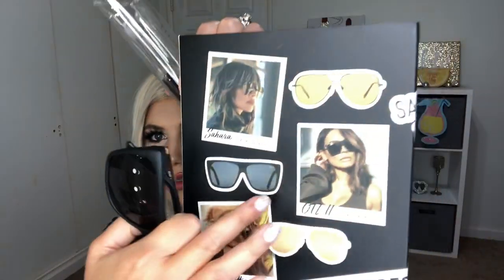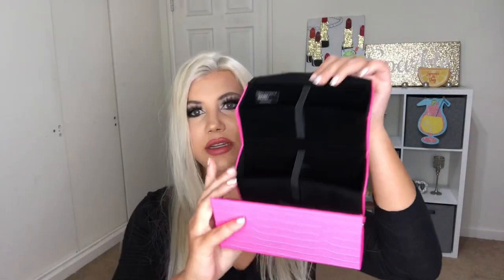QUAY SUNGLASSES COLLECTION & REVIEW!! TRY-ON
THANK YOU GUYS SO MUCH FOR WATCHING!! HOPE YOU ENJOYED MY REVIEW & COLLECTION. LET ME KNOW IF YOU LIKE SEEING THESE TYPES OF VIDEOS!!